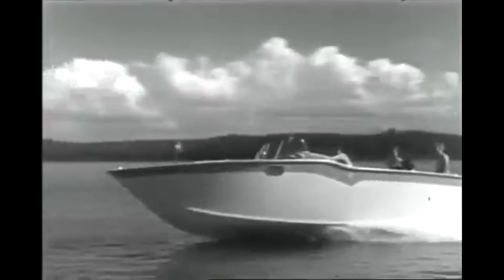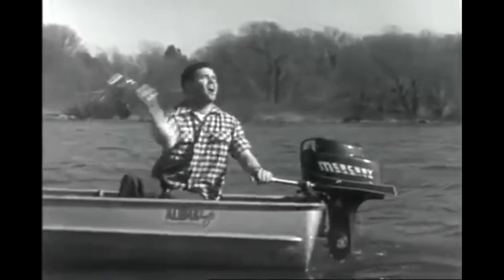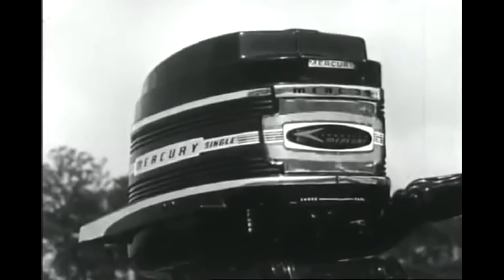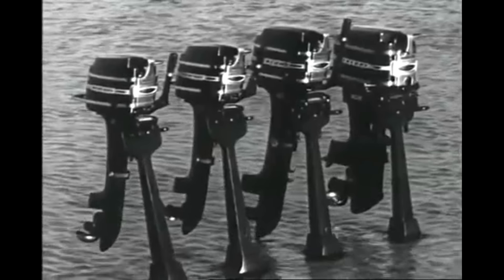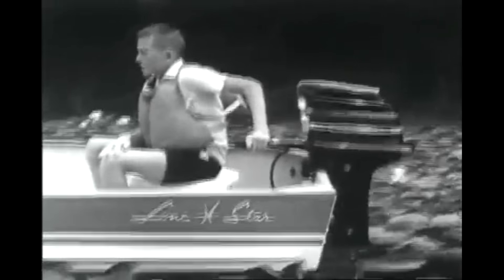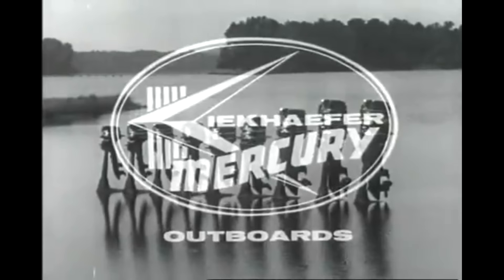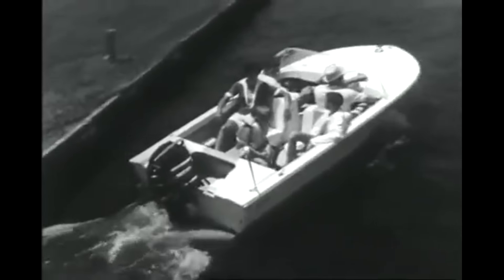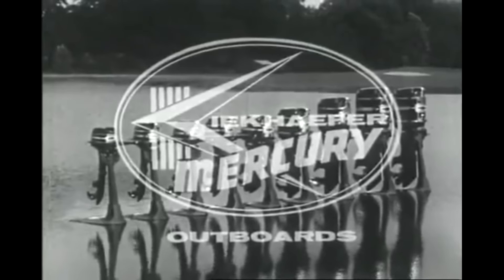Меркури придумали мультрирумпель еще до того , как в союзе придумали плм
Пока наши деды мечтали о новых веслах , амерекосы уже во всю рассекали на мощных движках в 60 и 100 л.с. , и тролили на холостых с мультирумпелем на 10 л.с.
В союзе только в начале 50х ЗАДУМАЛИСЬ о подвесных лодочных моторах , а такой мотор как Вихрь и вовсе закончили разрабатывать только в 1966 году , и не сразу он был всем доступен ...

Реклама Меркури начала 50х годов